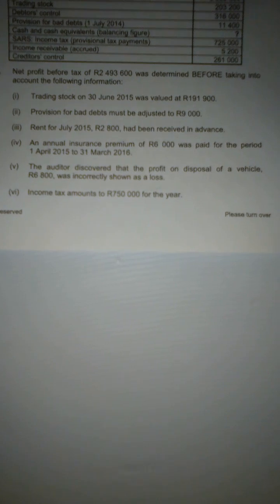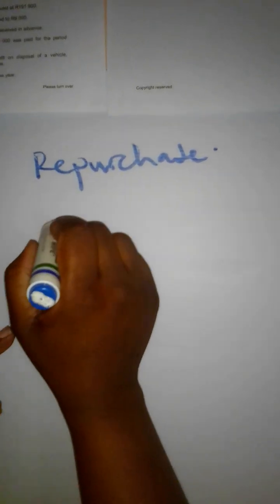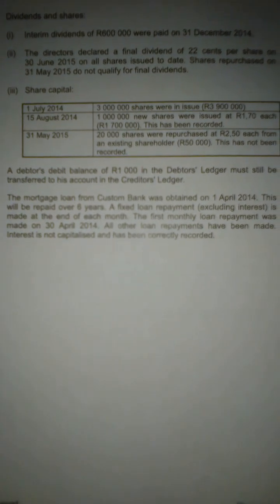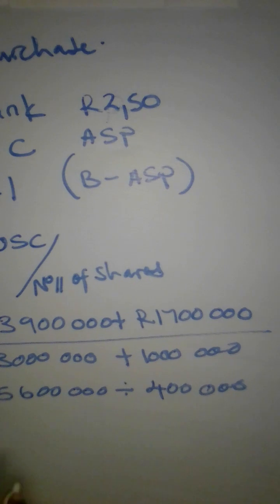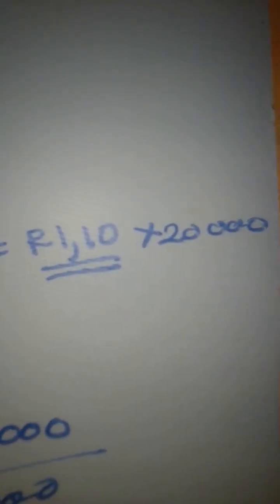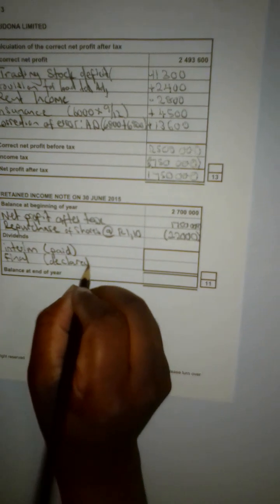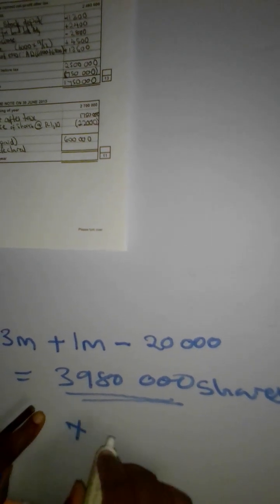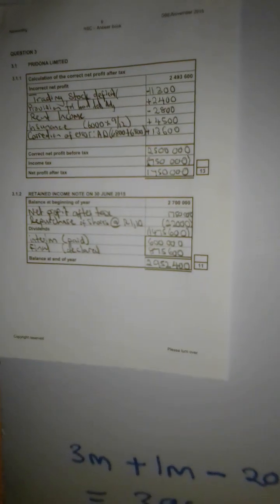gr 12 notes to the balance sheet- retained income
companies